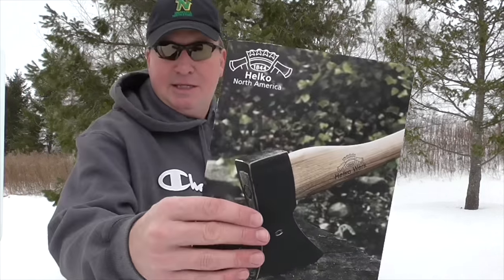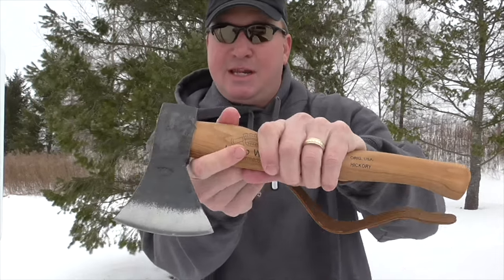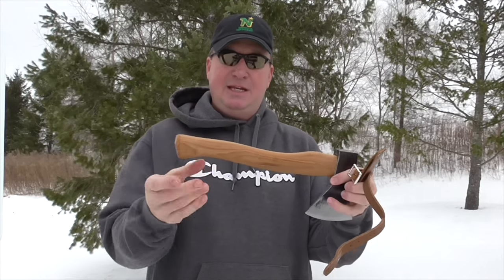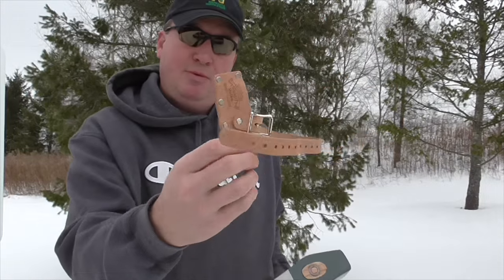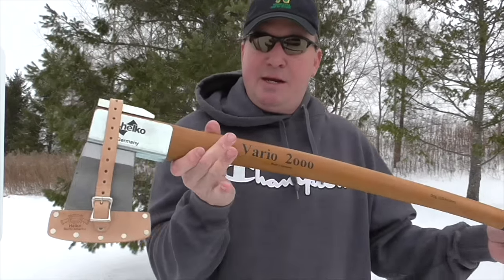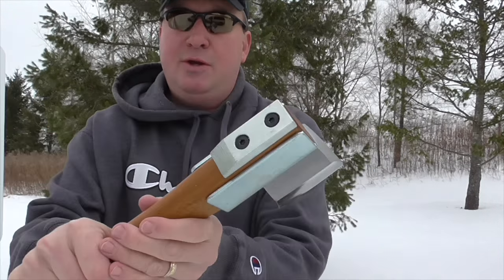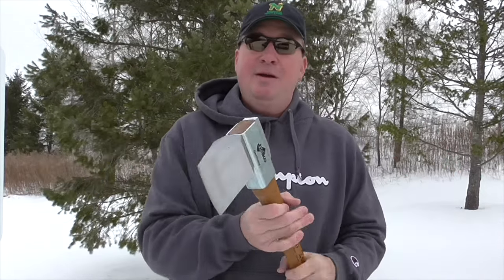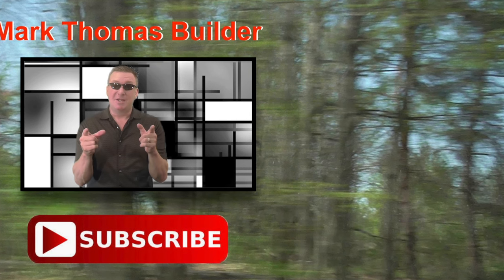Helko Forestry Tools- Maul, Axe, and Hatchet Preview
If you've watched my channel for awhile, you might have noticed that I'm a fan of German axes and mauls.  I've seen pictures of the Vario 2000 by Helko and finally have a chance to try it out.